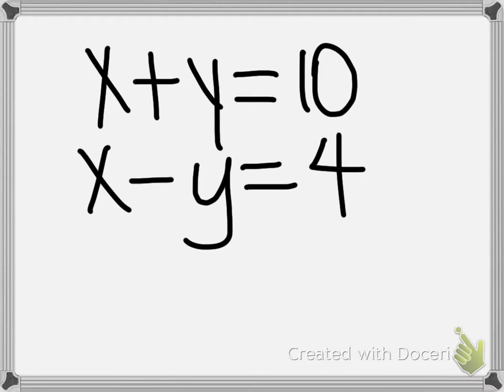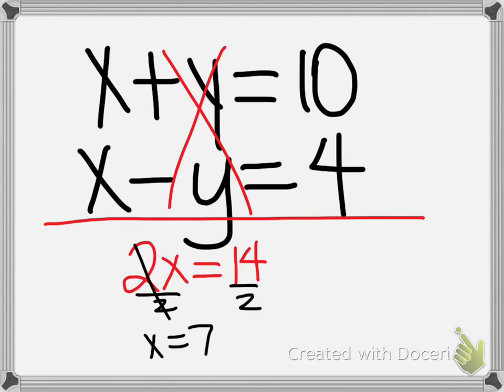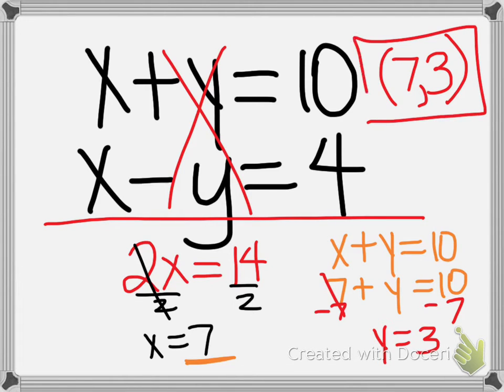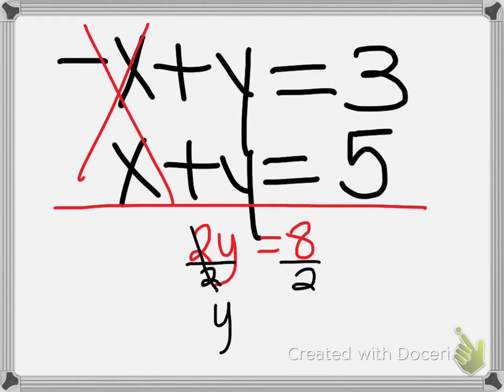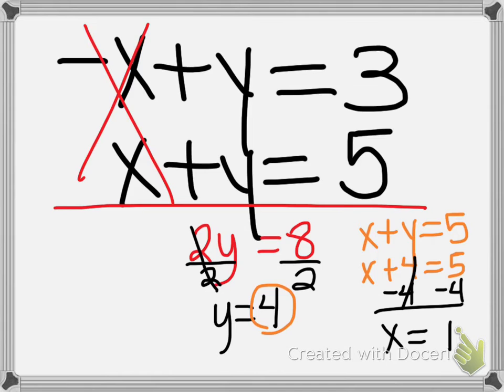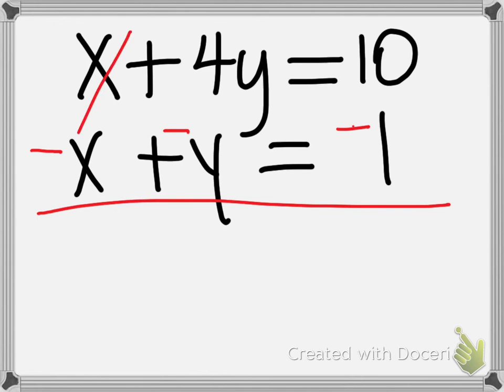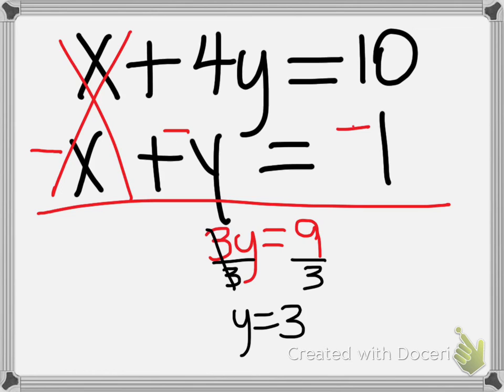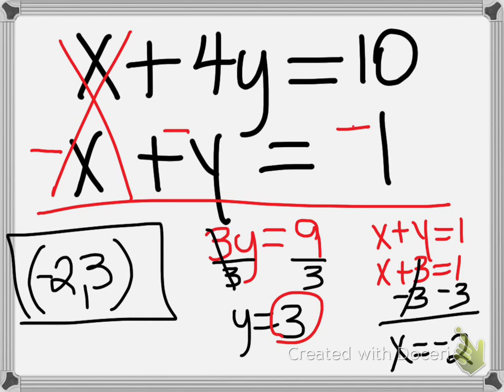Solving Systems by elimination